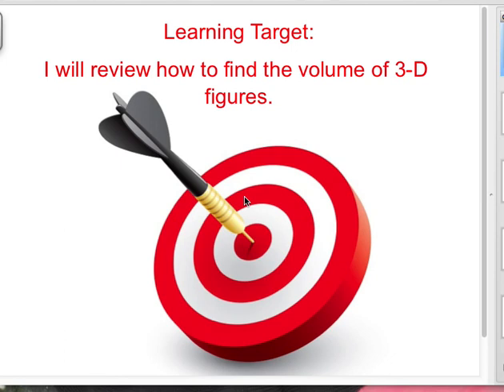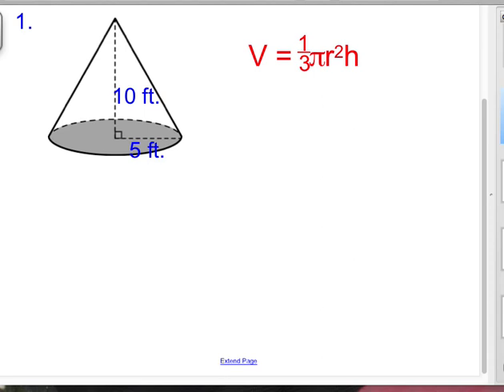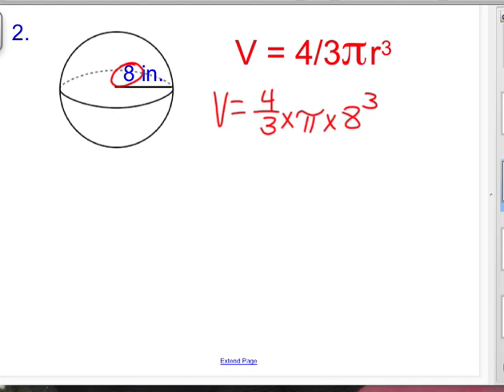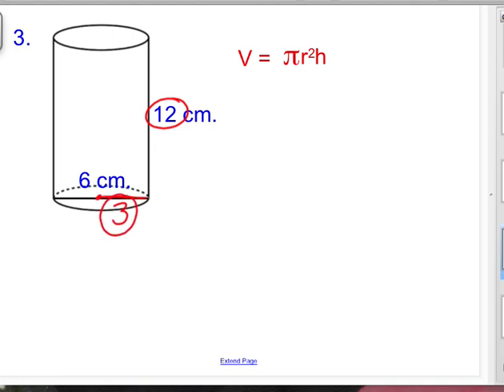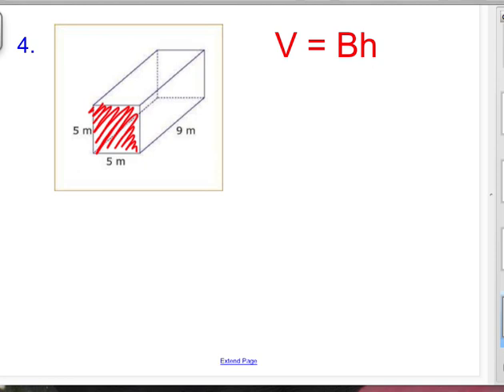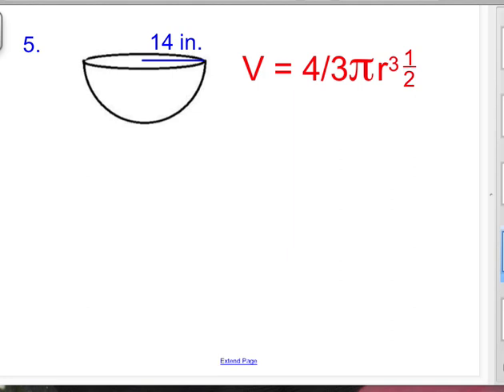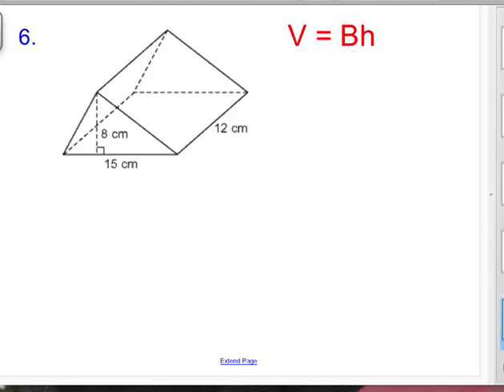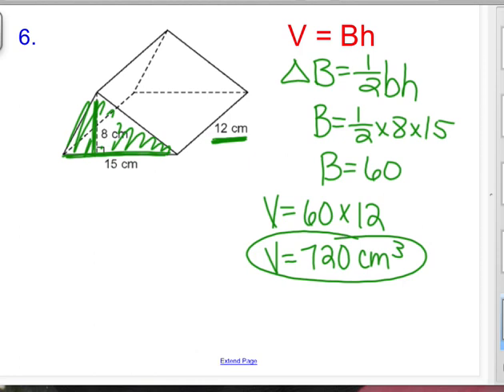Volume Mixed Shapes Video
For Friday 5.11.18: Watch this video lesson for finding the volume of mixed shapes!